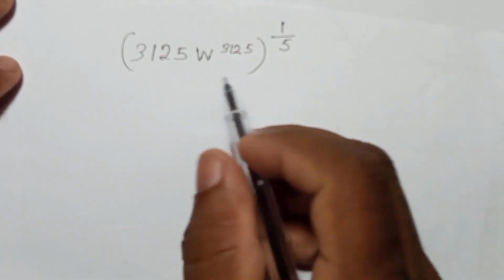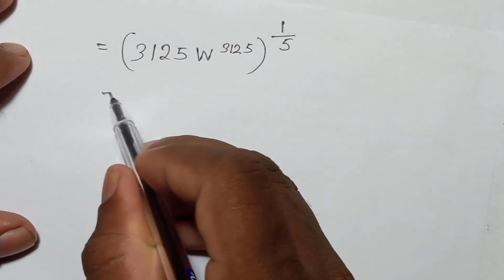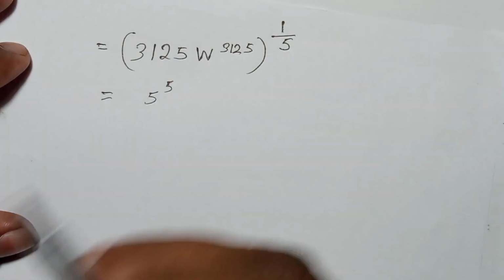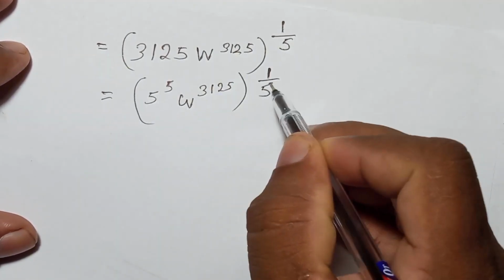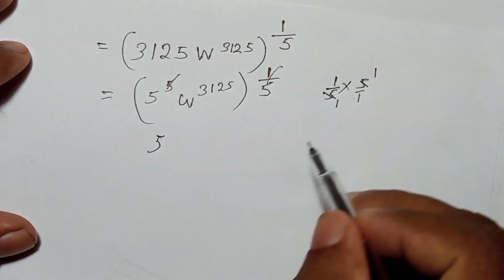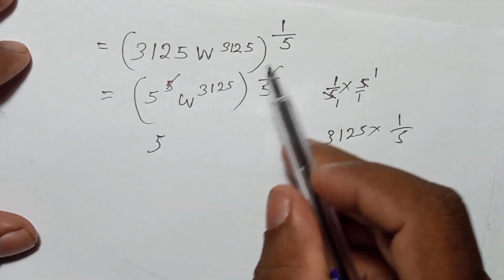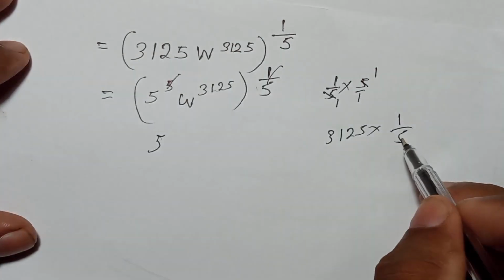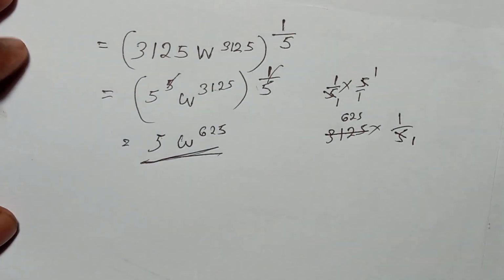Indices Question 2 for IGCSE Mathematics Students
Indices Model 2 Question for IGCSE Edexcel Mathematics A, IGCSE Edexcel Mathematics B and Cambridge IGCSE Mathematics Students